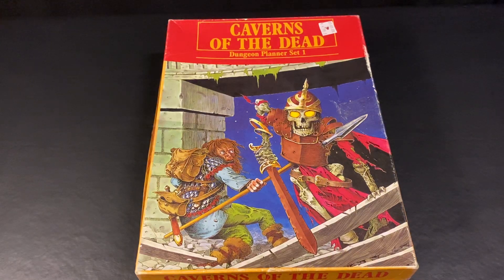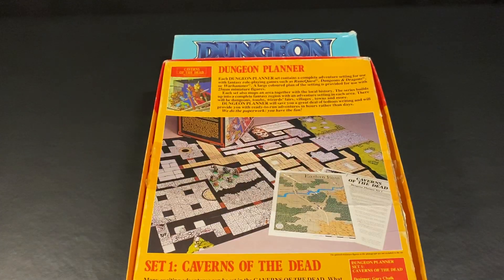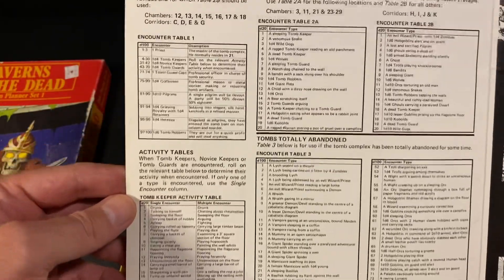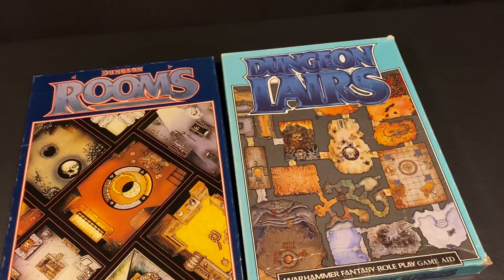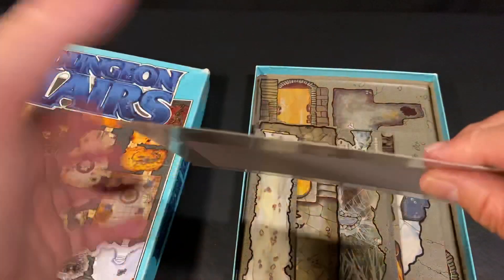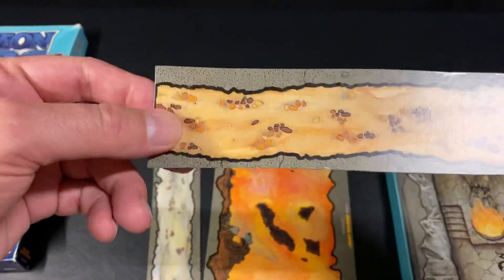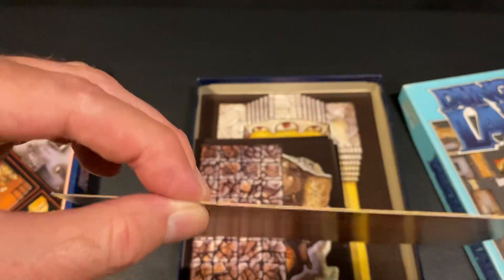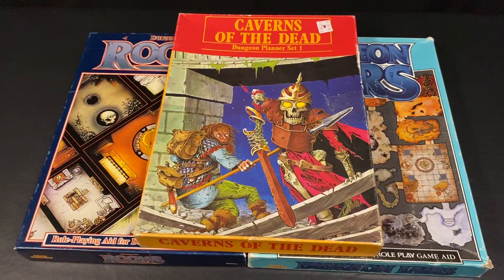Let’s Take a Look at GW’s Caverns of the Dead, Dungeon Lairs and Dungeon Rooms